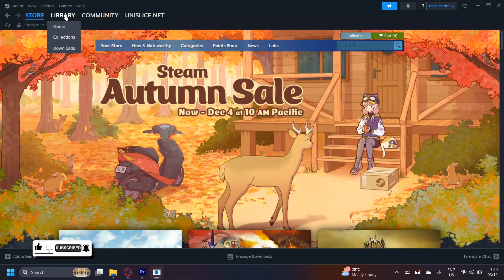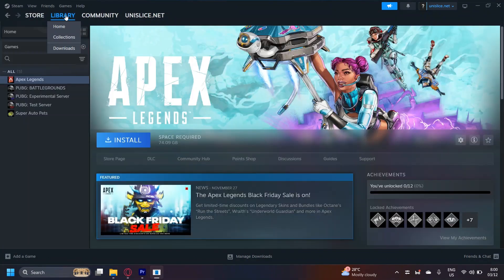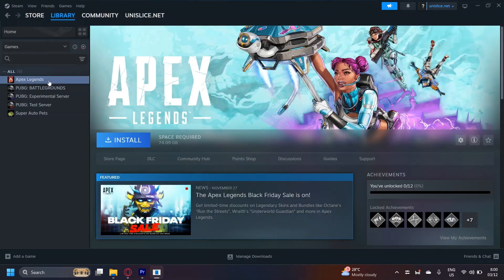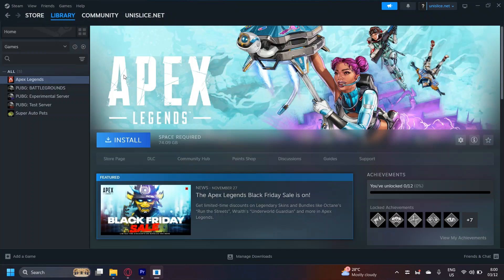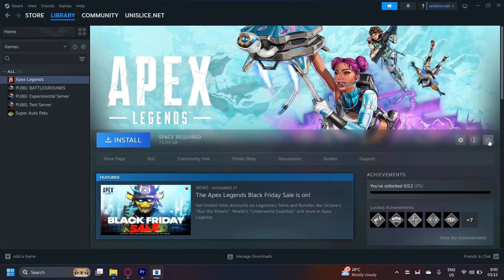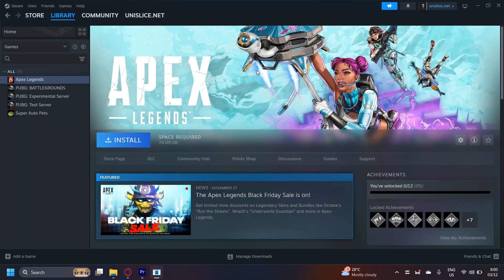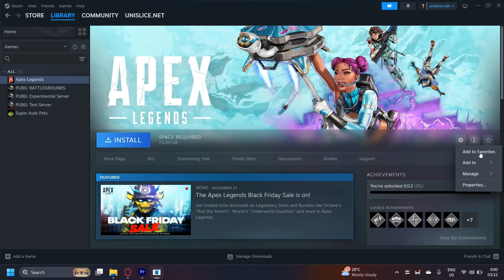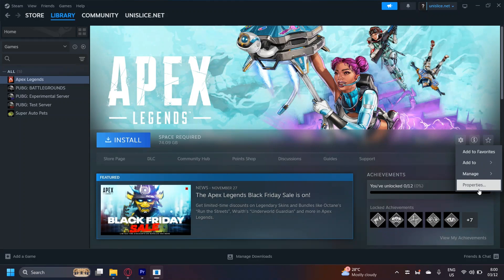Steam CD Key Not Showing In New Interface (New Method)